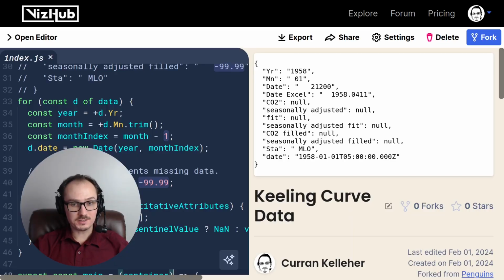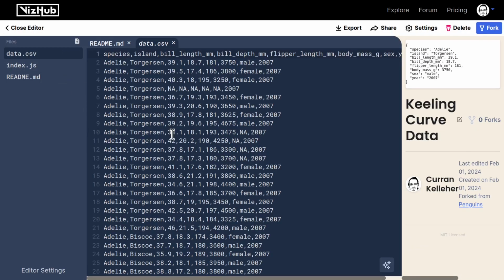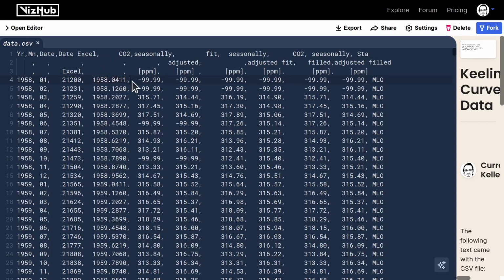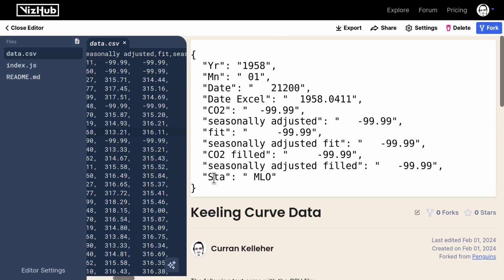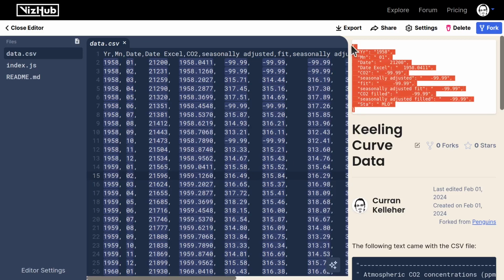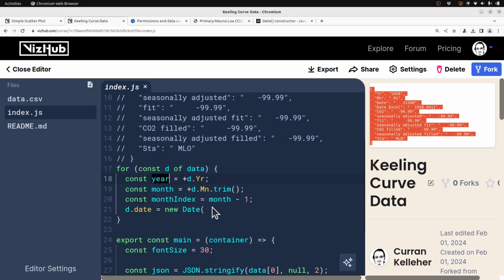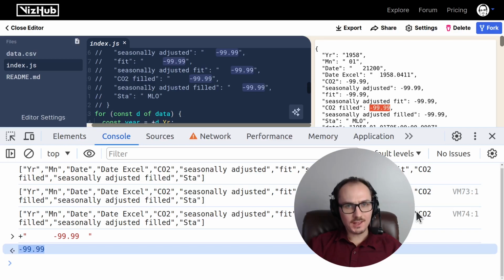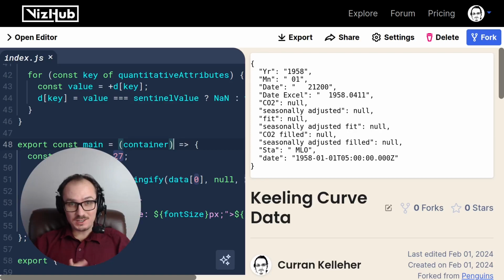Keeling Curve Data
Loading and parsing the Keeling Curve dataset about atmospheric CO2.